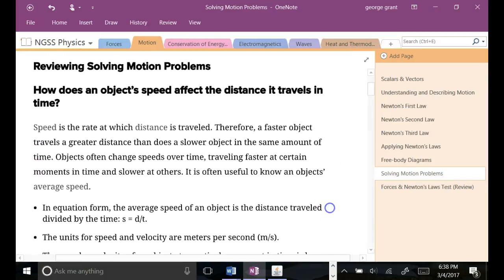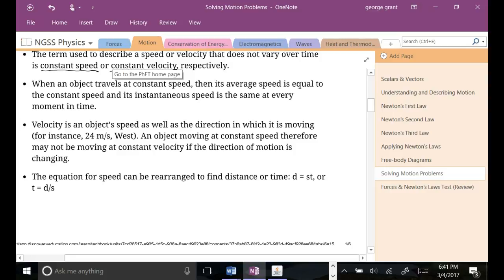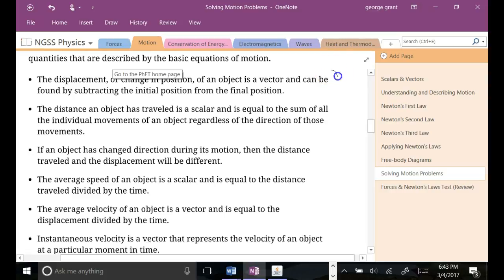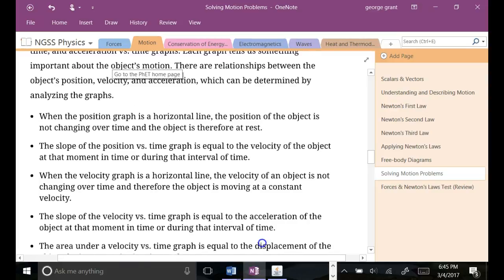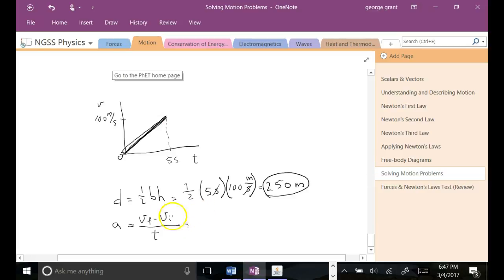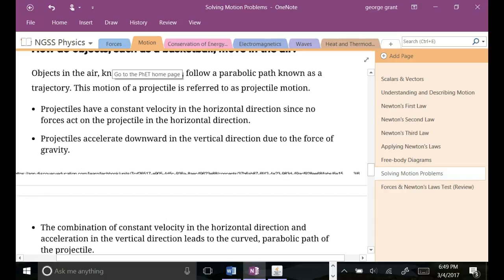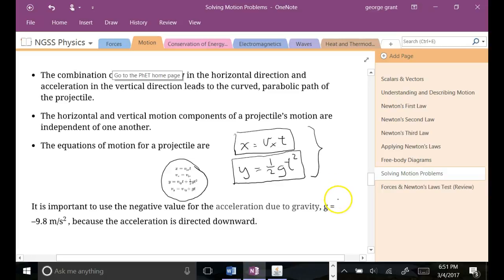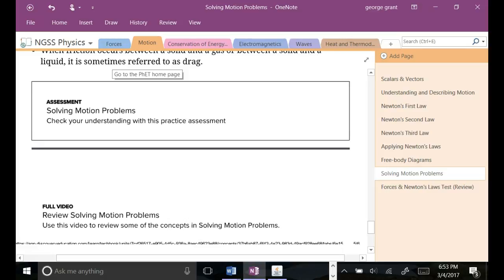Motion: Solving Motion Problems